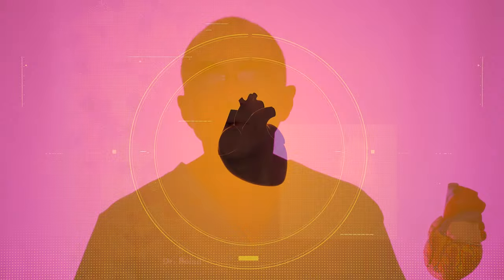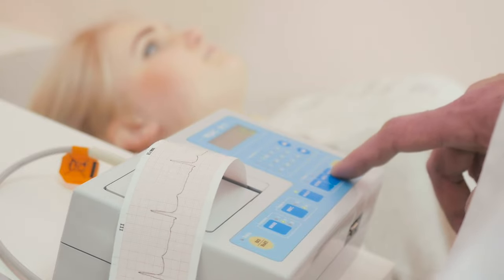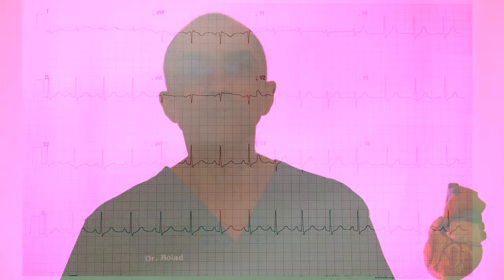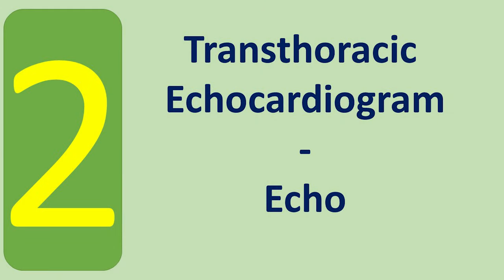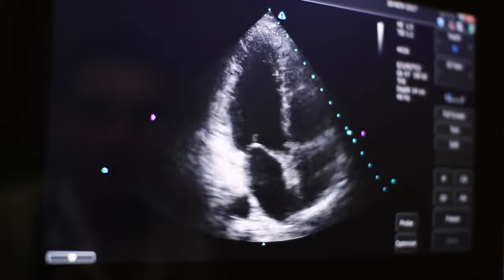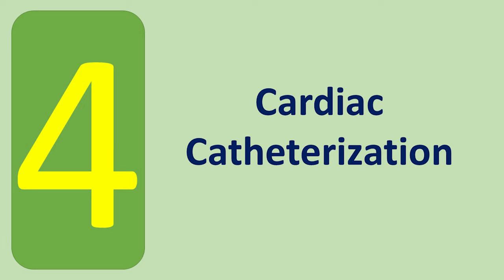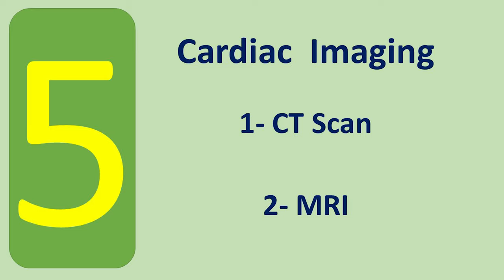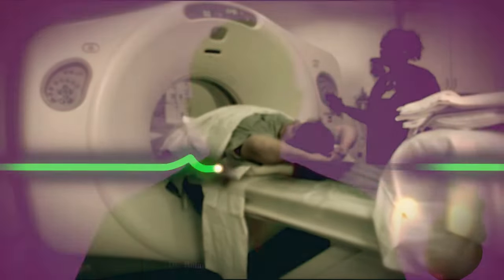Heart Health Tests, the Top 5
Heart Disease is the number one cause of death in he world. The video discusses the top 5 tests that we use to detect and treat Heart Disease.